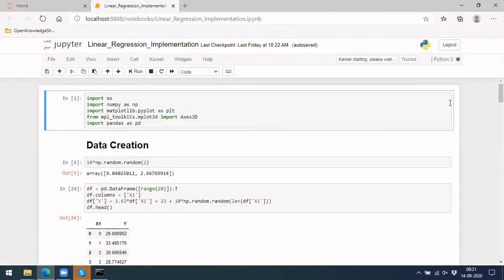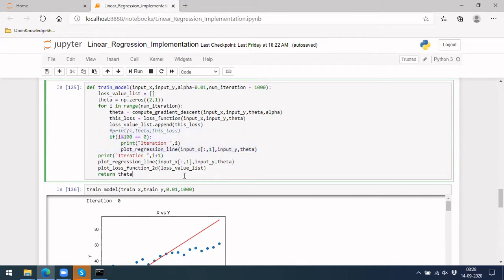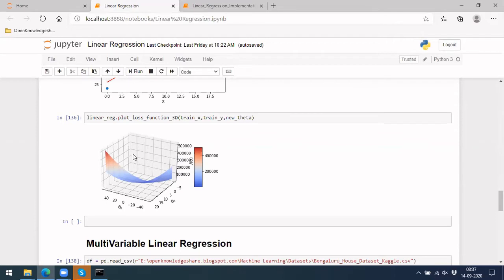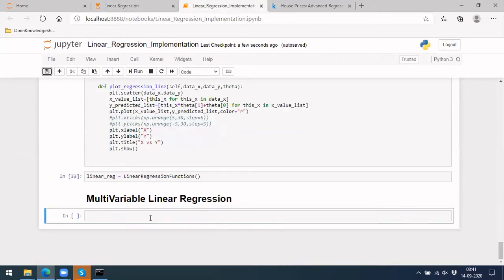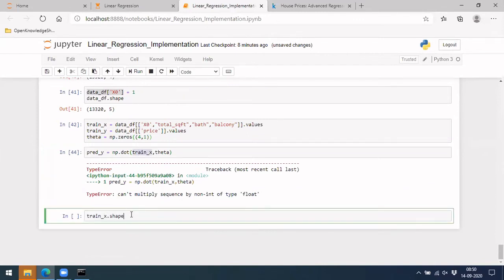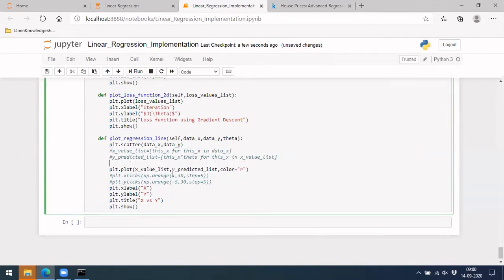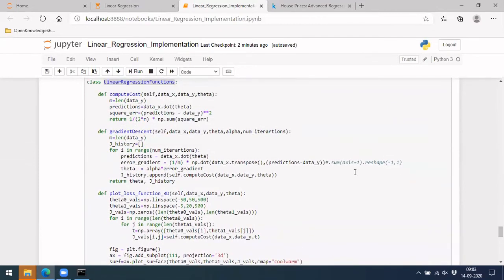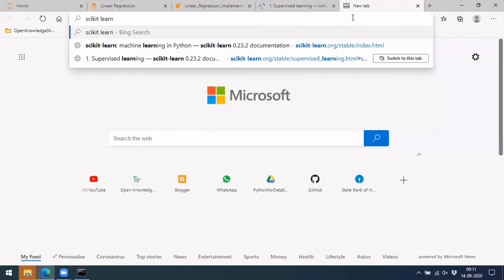Implementation of Linear Regression using Numpy Python - Part 2 | Open Knowledge Share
In this video, we explain how to implement linear regression using Numpy Python for multi variables

This includes implementation of
1. Cost Function
2. Gradient Descent
3. Plotting Regression Curves
4. Plot Loss curve with respect to No of Iterations.
5. Plotting 2D/3D Loss Curve with respect to Parameters.